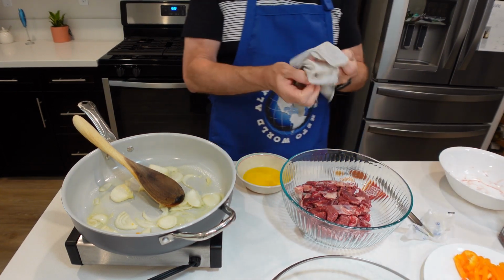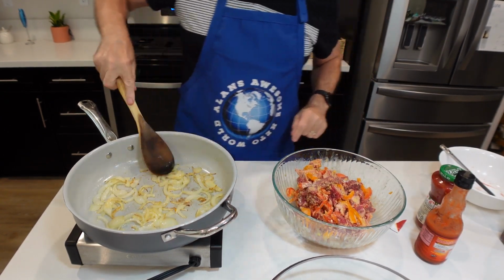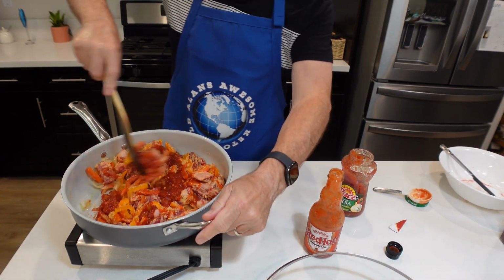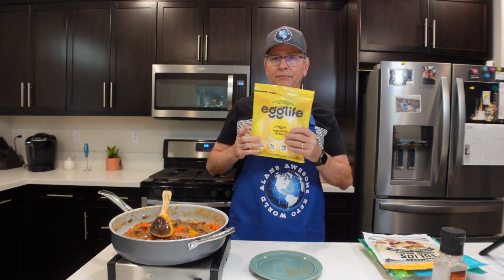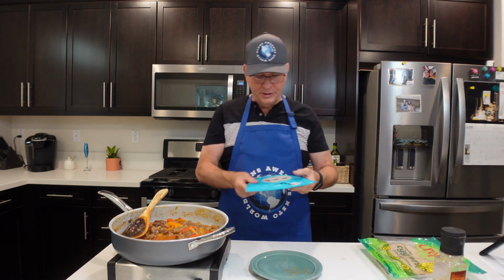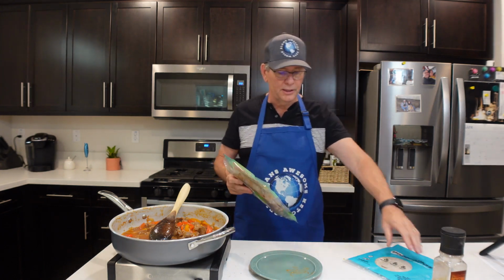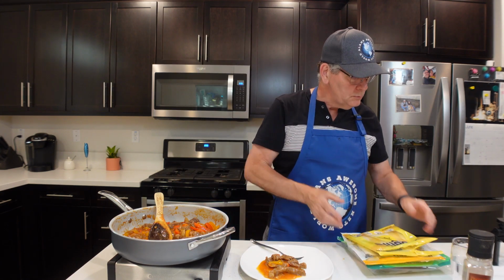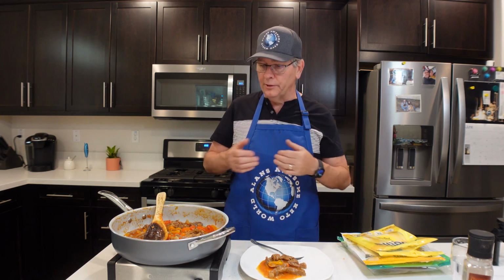Keto Steak Fajita / Keto Mexican Recipe / Keto Recipe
This keto Fajita was so good and so simple to make. It was just peppers, onion, steak and a few sauces. I love easy keto recipes. The total carbs are low and the very filling.

Save money on Groceries and every day item using Ibotta

It's Webull's 4th Anniversary! Get 6 FREE stocks valued up to $12,600 by opening & funding a Webull brokerage account!

Things I cook with
Almond Flour
Sweetener (sugar sub)
Egg white protein
Isopure zero carb protein unflavored
Isopure zero carb protein chocolate
ALLULOSE SWEETENER
Collagen Peptides Powder - Hair, Skin, Nail,
Mct oil
Miracle noodles
Beef Gelatin
Coconut Flour
Cocoa Powder
Powdered sweetener
Egg yolk powder
Phili nuts

Magnesium glycinate
Zinc
Probiotic
D3 and K2
Probiotic-10 NOW
Perfect keto electrolytes
Pure Encapsulations Iodine

Favorite things in my kitchen
Immersion blender
Frother for bulletproof coffee
Ninja 6x1 indoor grill
Ninja blender
Ice cream maker
Keurig coffee maker
DASH mini  4 at once
Dash mini 2
9" round silicone mat
Zero water purifier
Water filter Zero
Mesh silicone bun tray
Ninja neverstick pans
Immersion blender

Intragram
alans_awesome_keto_world